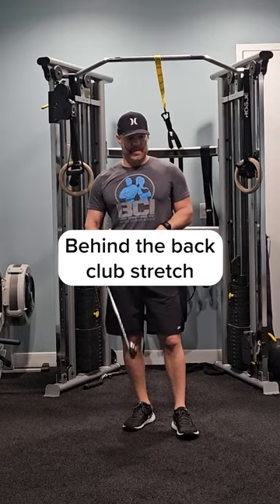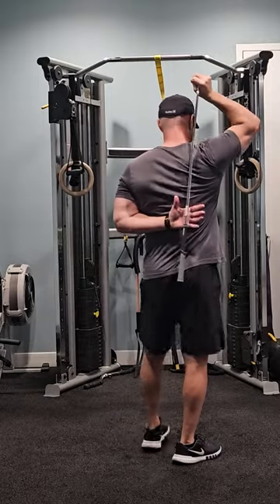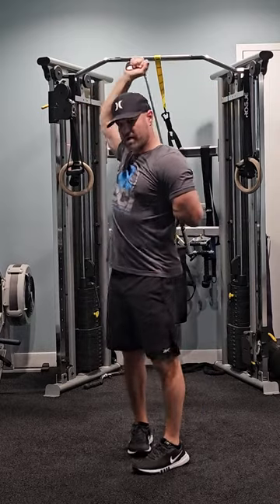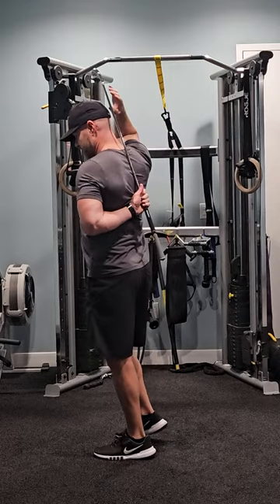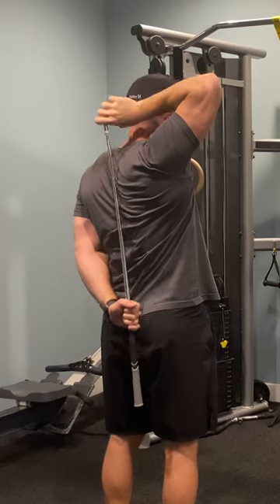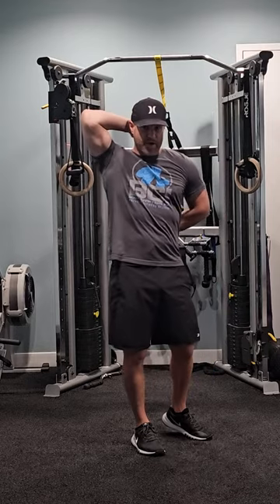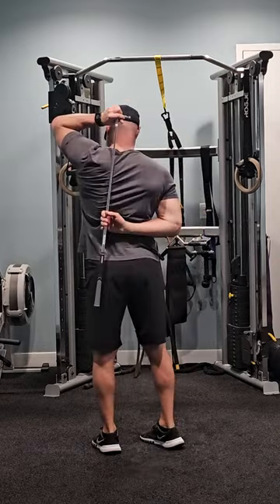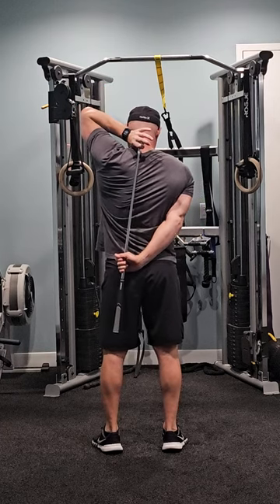Behind the back club stretch | Shoulder Mobility drill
Master the art of the golf swing with the Behind the Back Club Stretch. Join Anthony Vessecchia, Level 3 TPI Certified, in this short yet impactful tutorial.